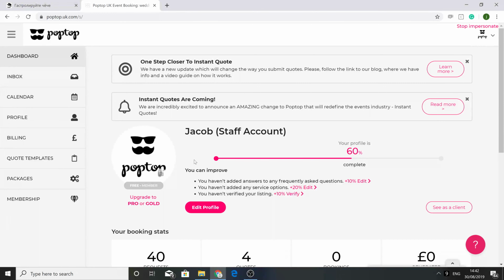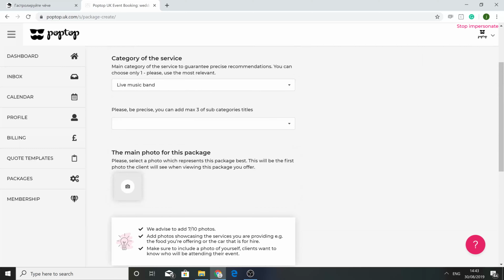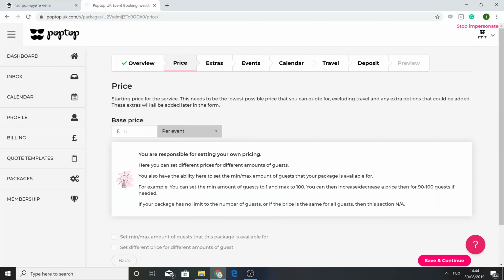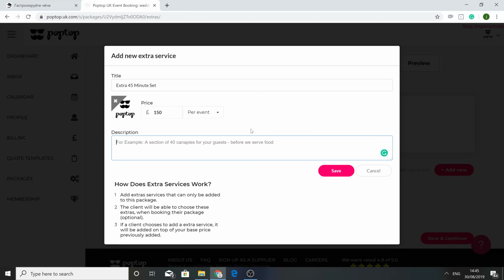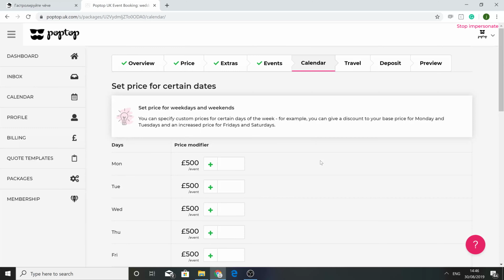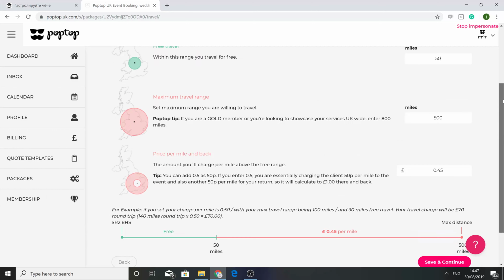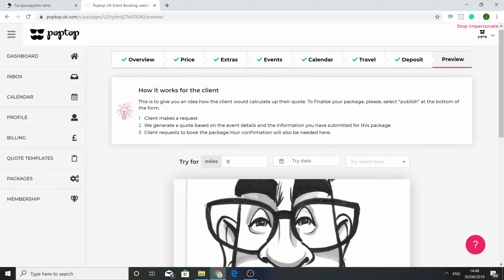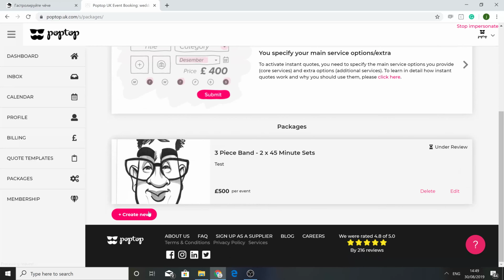HOW TO CREATE AN INSTANT QUOTE PACKAGE/UPDATED VERSION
This video shows the process of creating an Instant Quote package, as well as explaining each of the different sections in the form